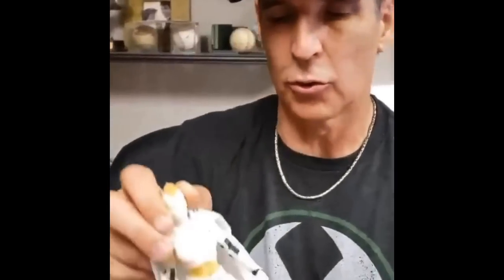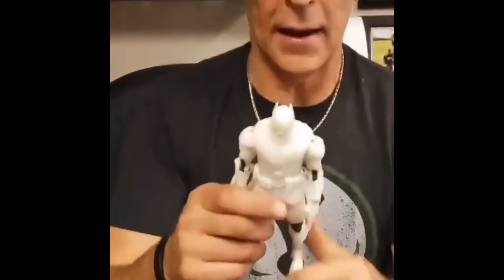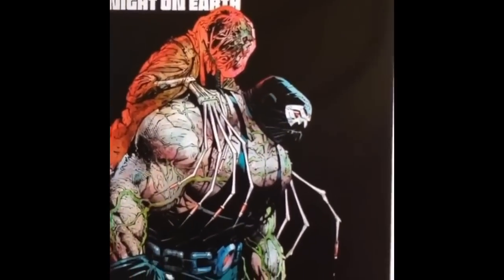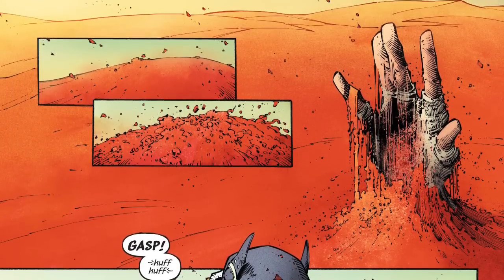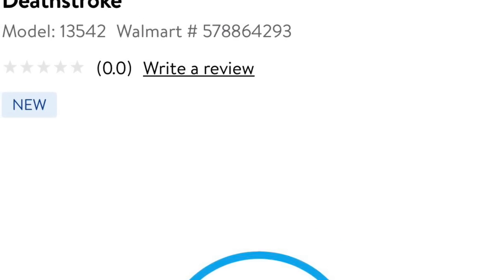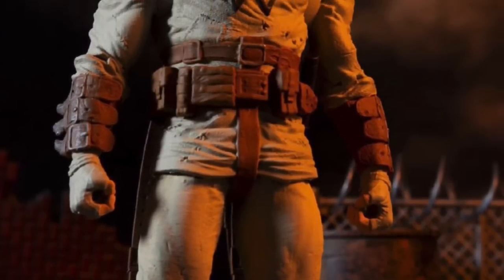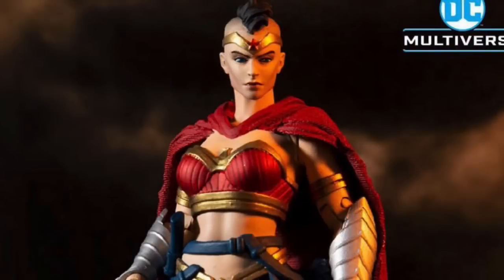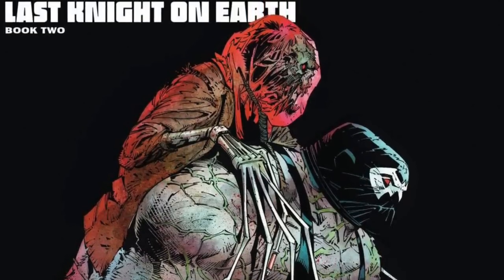BRAND NEW 2021 DC MULTIVERSE WAVE REVEALED! Batman Last Knight on Earth!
Everything you need to know about the brand new 2021 McFarlane Toys DC multi-verse wave Batman last night on earth.

Thank you to Mcfarlane Toys for the photos.

And all credit to Todd Mcfarlane for his Instagram video, please be sure to INSTAGRAM follow

PREORDER INFO:

Arkham Origins DEATHSTROKE:

Arkham Origins BATMAN:

DUNE 2020-McFarlane

-12in BARON